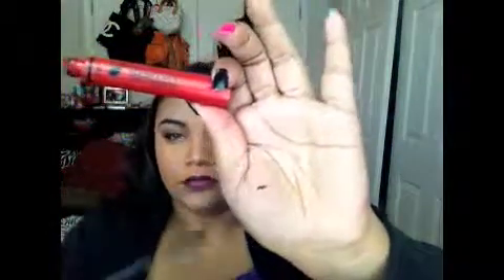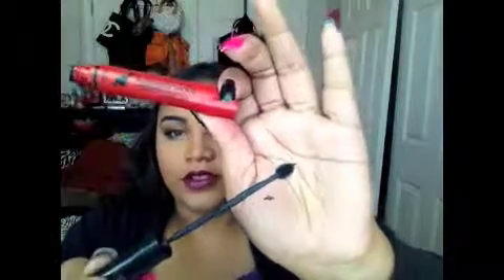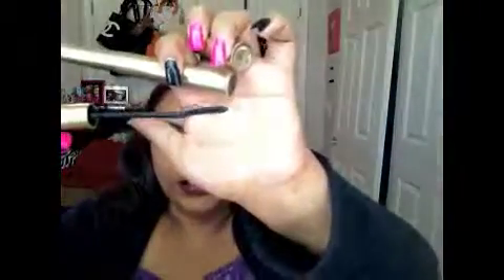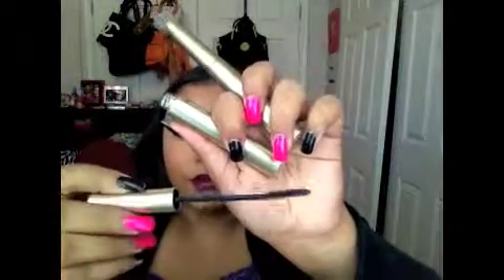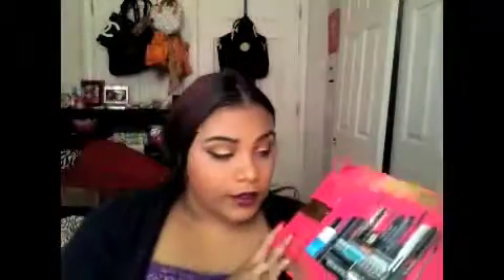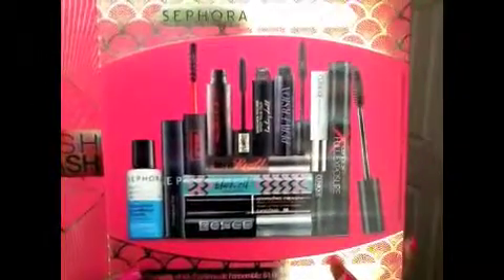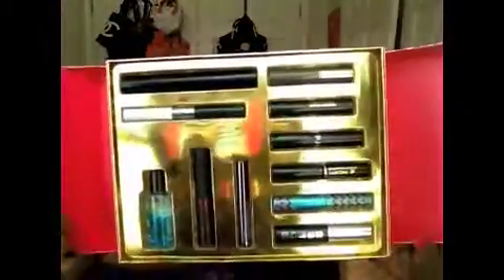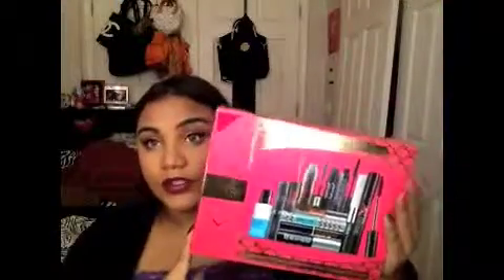MY LASH ROUTINE!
Hey everyone! So in this video I show you my favorite mascaras and talk you through how I apply my mascara! Many people ask me if I am wearing false lashes and I rarely ever do, I can never leave them. The makeup look and all the products I used to achieve my makeup in this video was actually uploaded before this one, so if you're interested in anything I have on just go back to my last video and everything is listed in the down bar! I hope you found this video helpful! If you have any favorites I didn't mention you should write me a comment and tell me what your ride or die mascara is! (:

Social Media!

xoxo